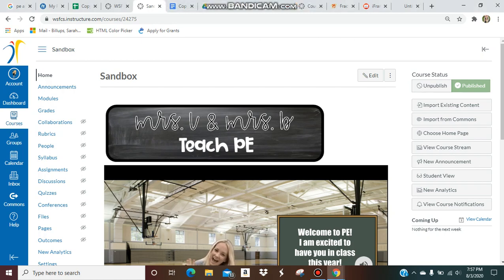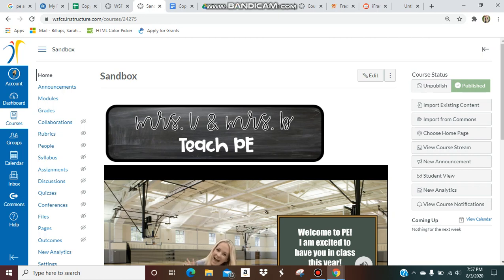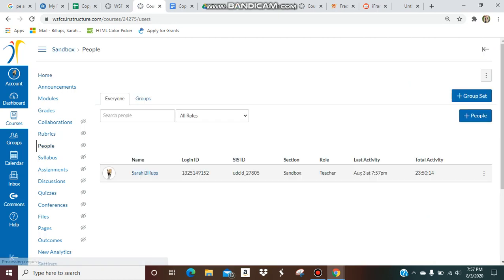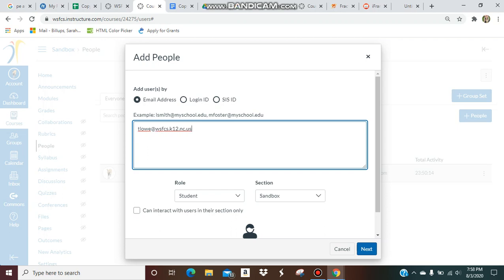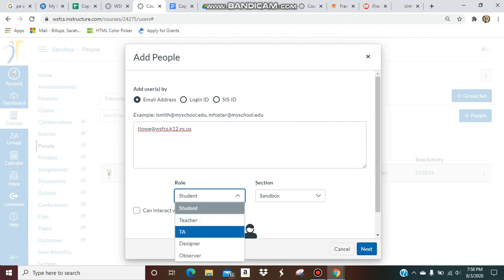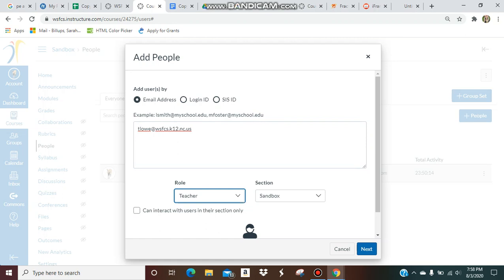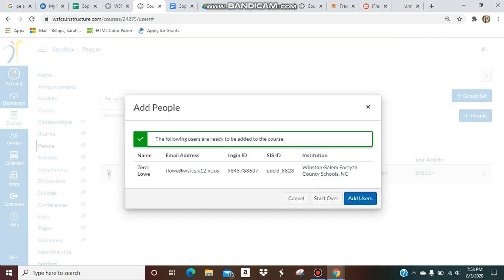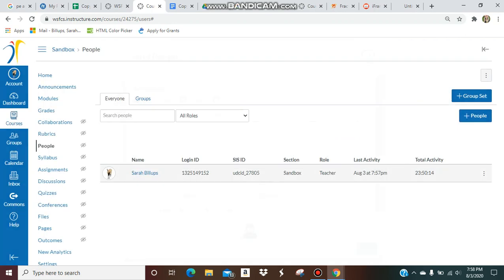HOW TO ADD PEOPLE TO YOUR CANVAS COURSE | ADD OTHER MEMBERS TO YOUR CANVAS COURSE | CANVAS SUPPORT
Learn how to add people to your Canvas course.  Learn how to add other members to your Canvas course (teachers, admin, teacher assistants, etc.) with Canvas support help.